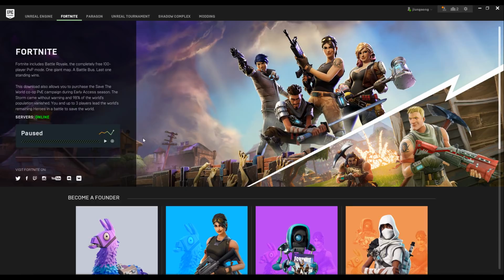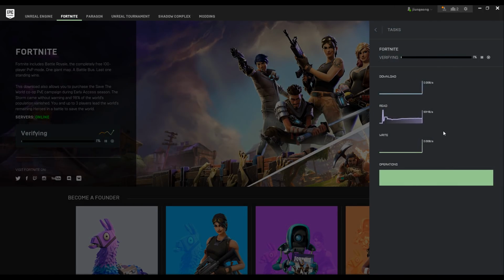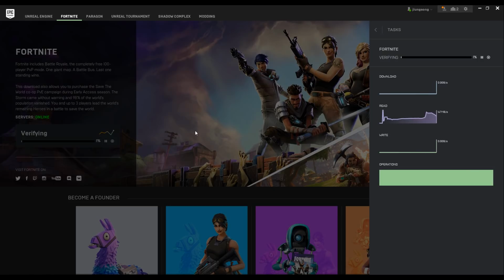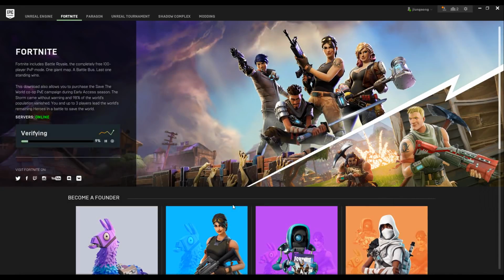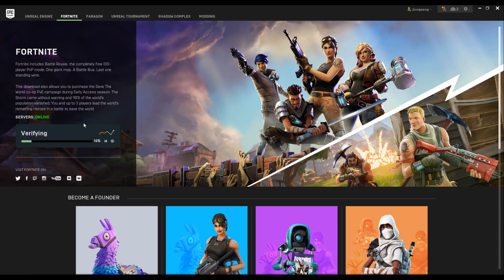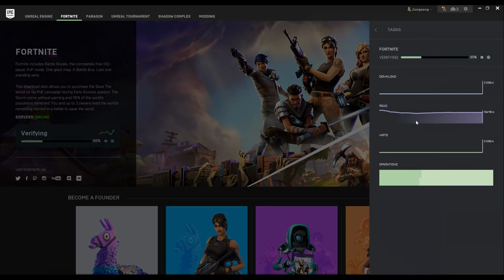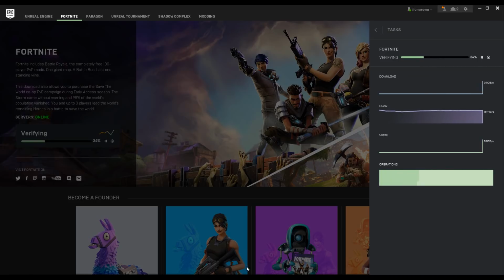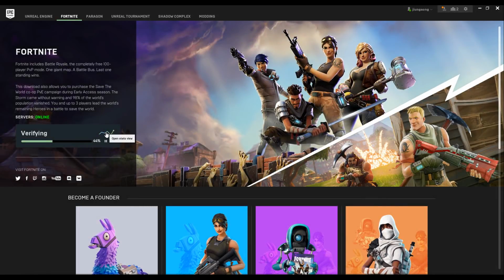How To Download Fortnite Updates FASTER! (Instant Fix & Super Easy)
Ever wanted to play a game of Fortnite with your friends but had to keep them waiting because you had to install an update? This tip will allow you to speed up Fortnite download speed!

Wait no more, as this fix will allow you to download Fortnite faster as well as download Fortnite updates faster!

Get to it and don't keep your friends waiting!

This is a joke video. April fools!